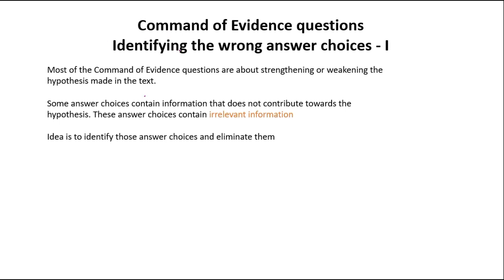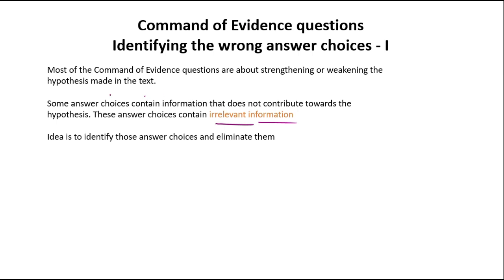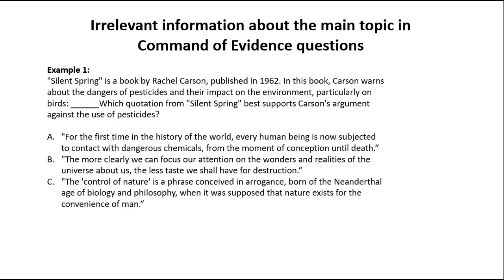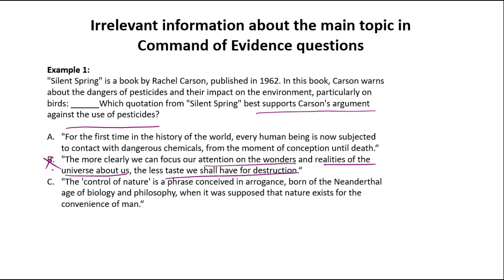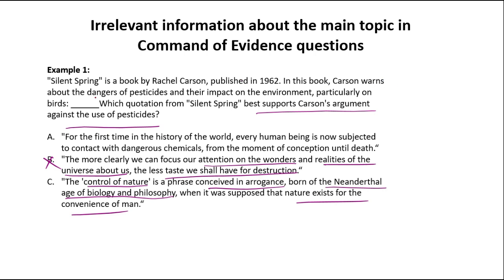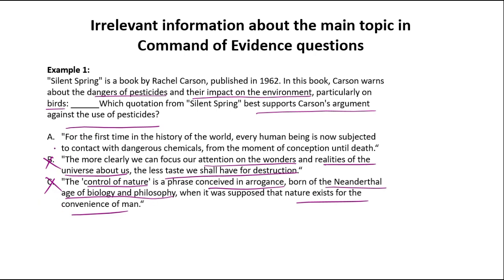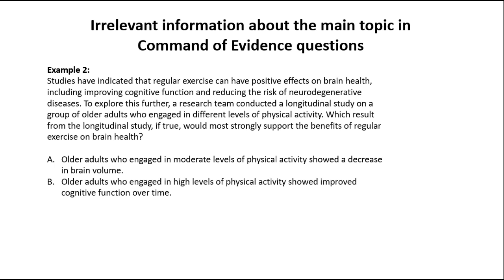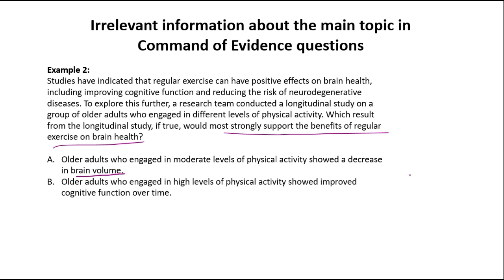Identify wrong answer choices in Command of Evidence Q's - 1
In this video we will discuss how to identify a common type of wrong answer choice. This will help in much faster elimination of wrong answer choices